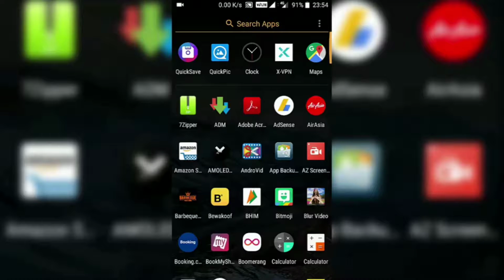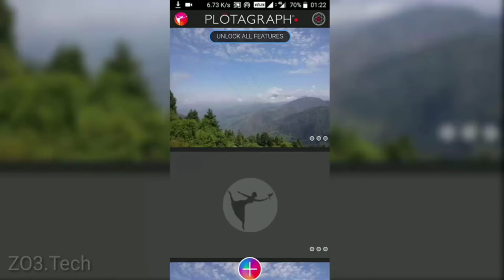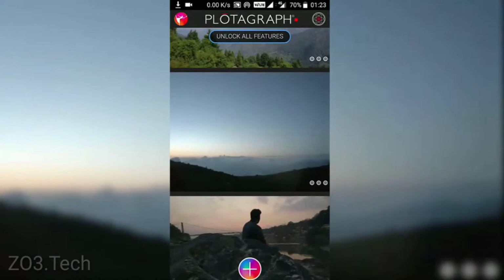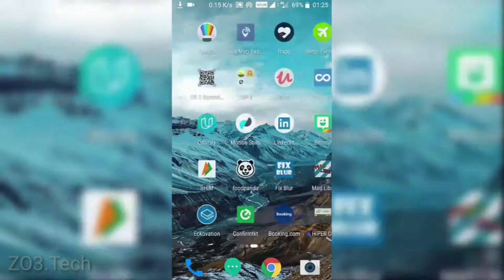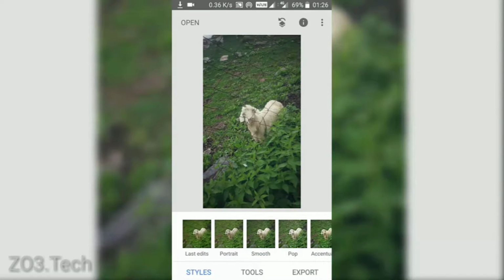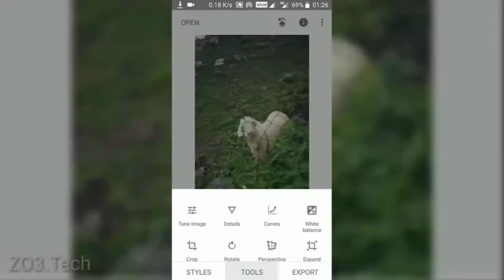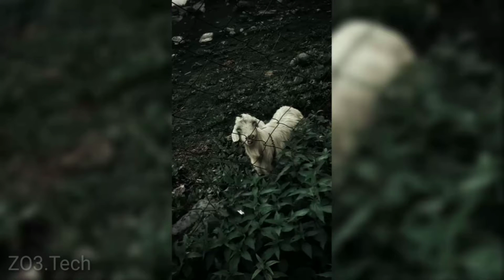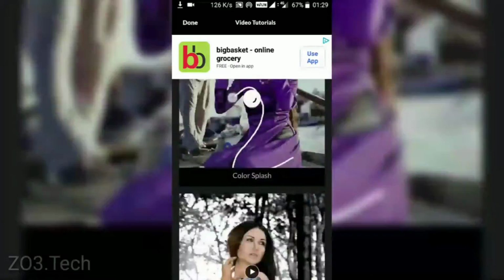Top 3 Photography Apps of [2018]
1.Plotagraph :

Price - Free

About : The best App to Share your images as looping videos, Gifs or Stickers. This new and innovative app gives you the tools to easily animate any image in minutes while adding video overlays for next level effects.

2.SnapSeed :

Price - Free

About : Snapseed is a photo-editing application produced by Nik Software, now owned by Google, for iOS and Android that enables users to enhance photos and apply digital filters. Snapseed was rated as one of the Top 100 Best Android Apps of 2018 by PC Magazine.

3.LightX :

Price - Free

About : LightX is all in one free picture editor to make photo collages, add photo frames to your pictures, add stickers, make cutout and photo background changer, blur photos, create cartoons and caricatures, create sweet selfies and portrait photos, change hair color, add color splash effects, merge photos for double & multiple exposure effects and apply many other tools to edit pictures. You can put text on your photos and create your own text memes as well.

Video By : KnoTTier